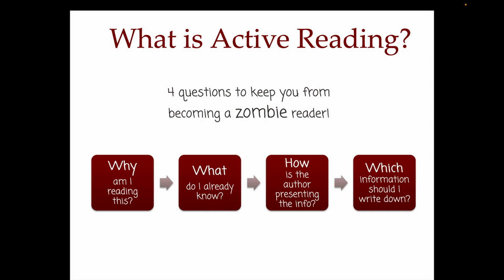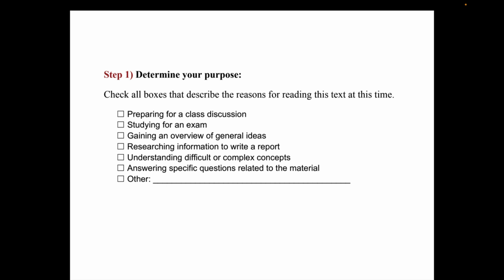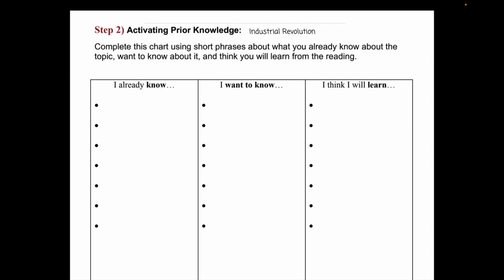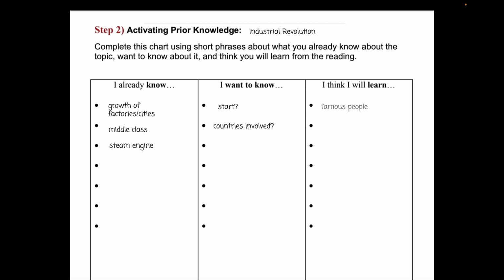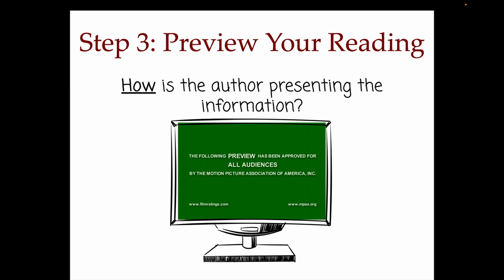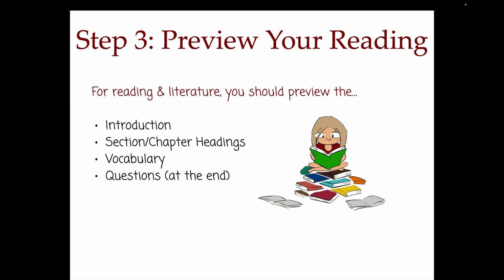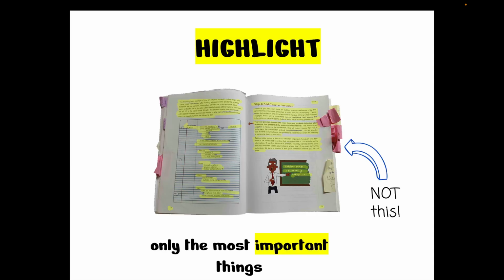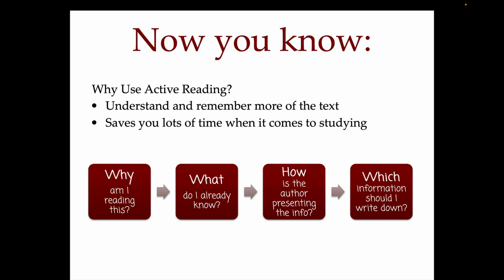Active Reading 4.1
Learn how to locate the best information from your books and textbooks.